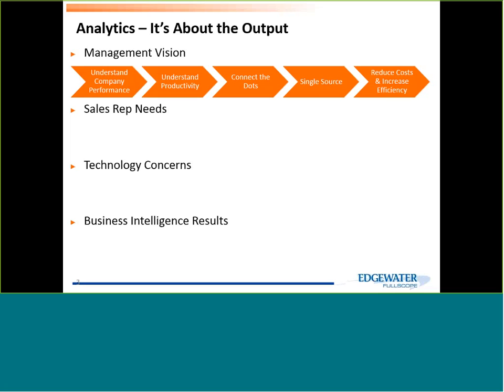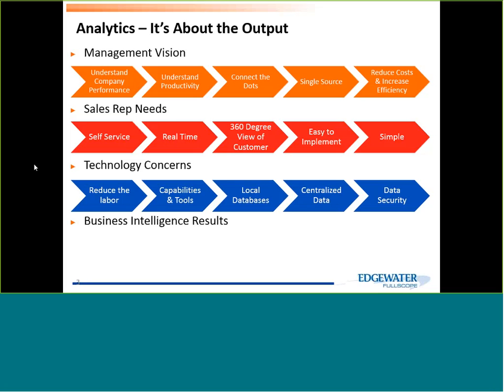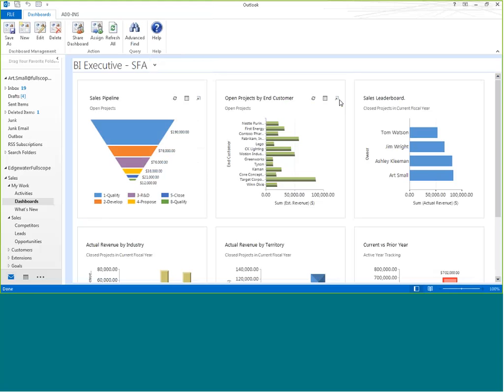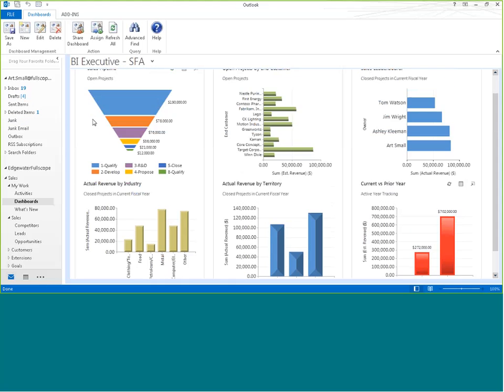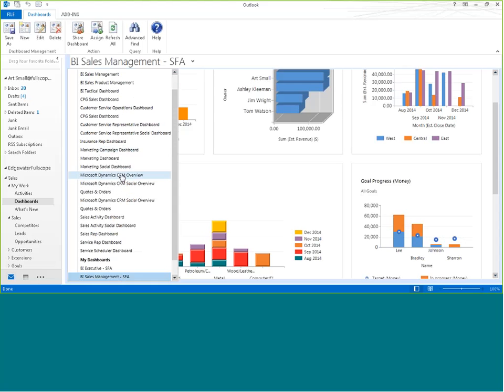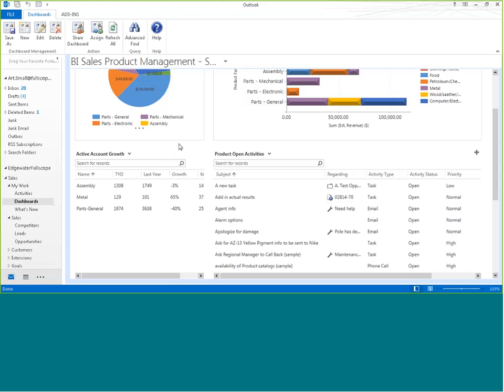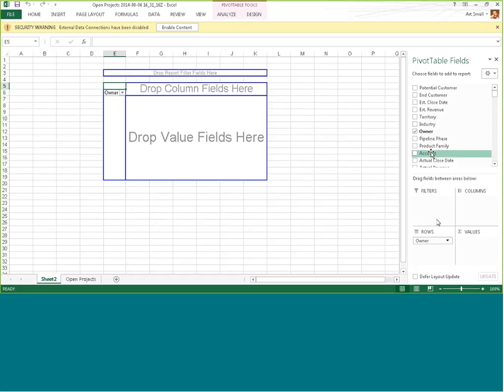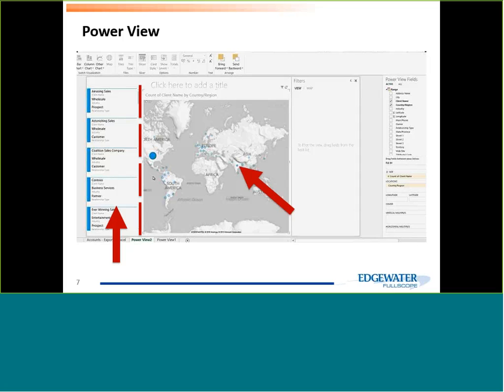How BI and Reporting Tools in Microsoft Dynamics CRM Help Manufacturers See More Clearly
This webcast examines how a key set of BI and reporting tools for Microsoft Dynamics CRM can put the right intelligence into the right hands at the right time in order to affect change and ease reporting to senior management.

Fullscope experts will share solutions for improving visibility into:

 * Direct and indirect channels
 * Market performance
 * Industry performance
 * Product families
 * Partner performance